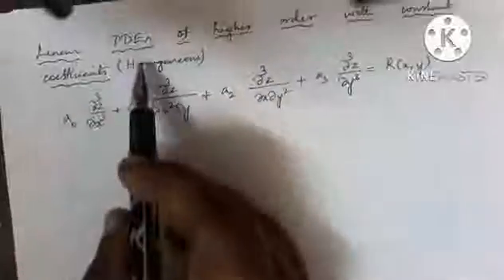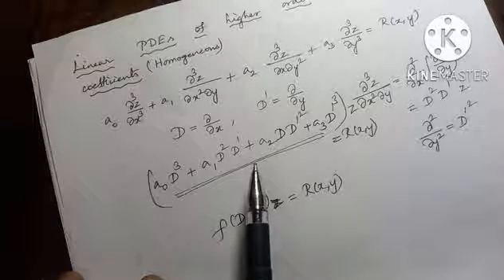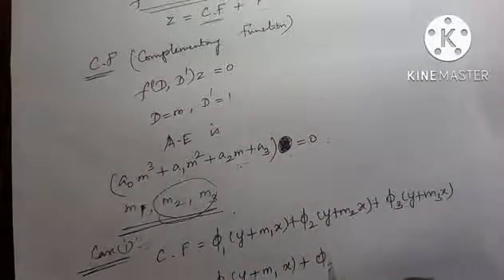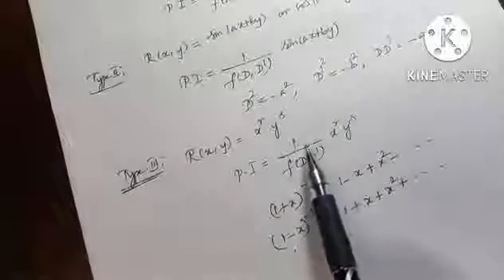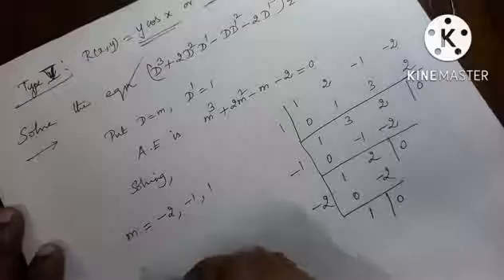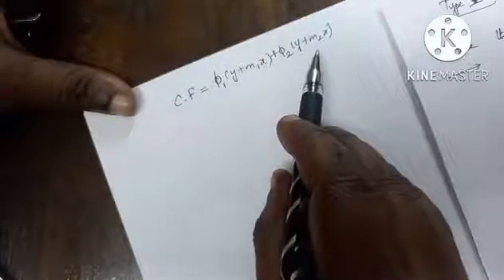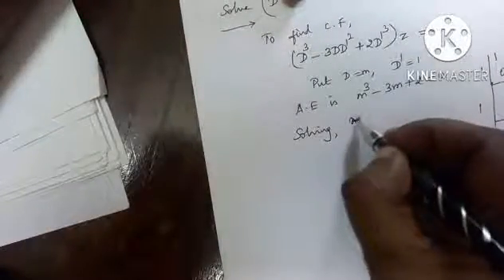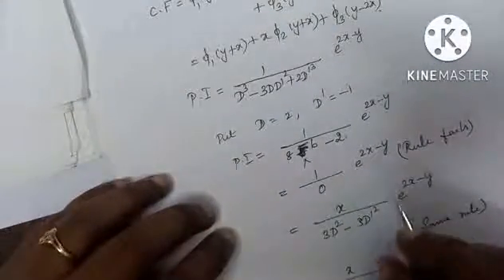Homogeneous Linear PDEs of Higher Order with Constant Coefficients (Part 1)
Homogeneous Linear PDEs of Higher Order with Constant Coefficients in Unit I of Transforms and Partial Differential Equations, Semester 3, 2017 and 2021 regulation